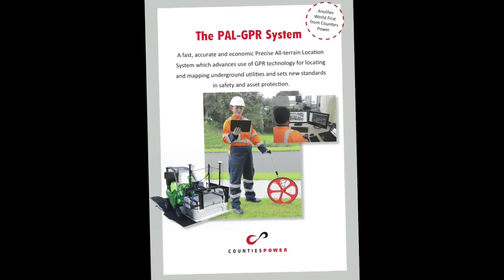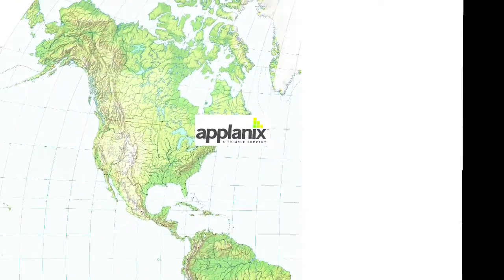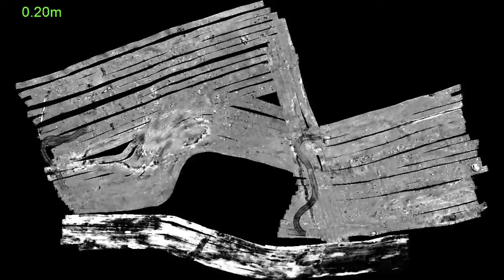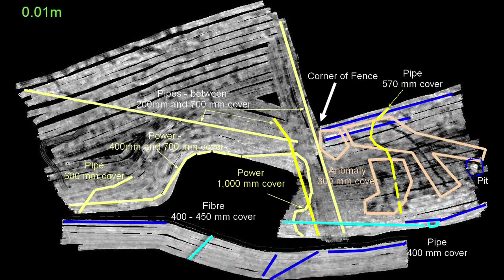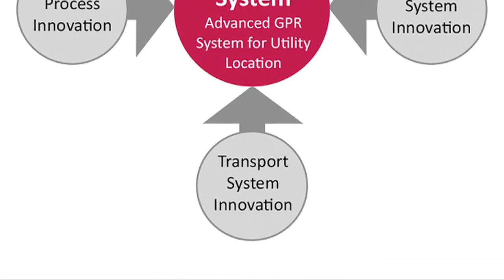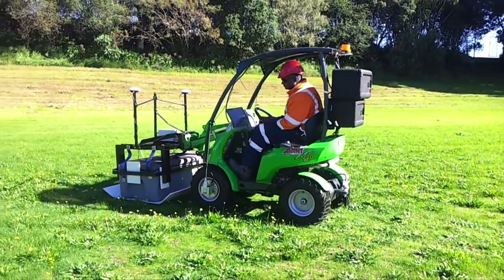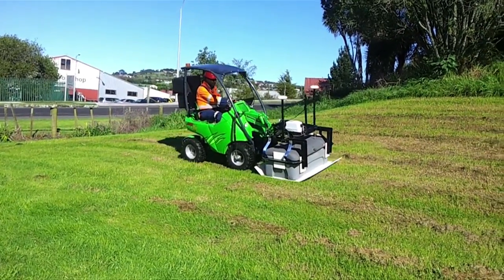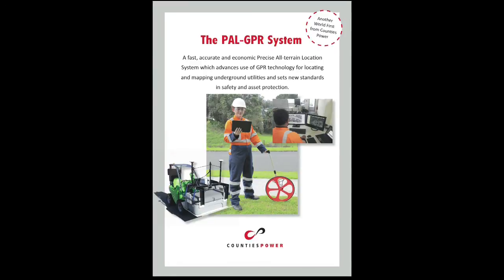New Zealand Engineering Excellence Awards 2013 Winner: underground mapping system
Winner of the ICEET (Information, Communication, Electrical and Electronic Technology) Award: The PAL-GPR system maps underground utilities such as power cables and pipes to improve safety and reduce environmental impact by locating where assets are located underground. The system, an international collaboration led by Counties Power, identifies objects as small as 32 millimetres and at a depth of 1500 metres. It maps them within 4cm positional accuracy -- achieved through a combination of information technology and electronic developments - using the same technology in missile guidance systems it then sends back the data to a selected office